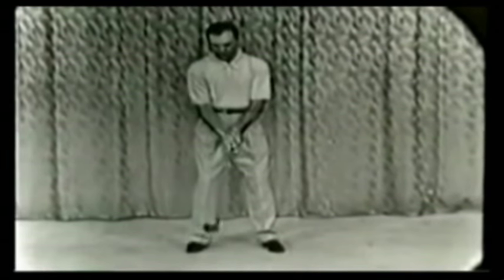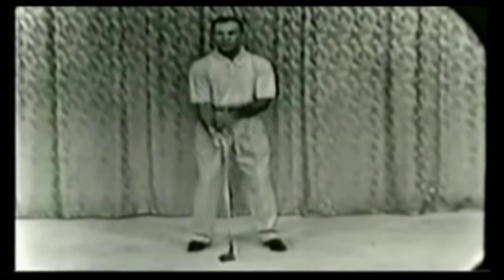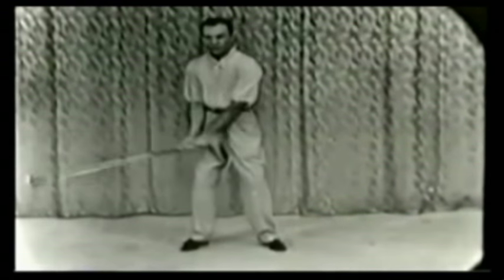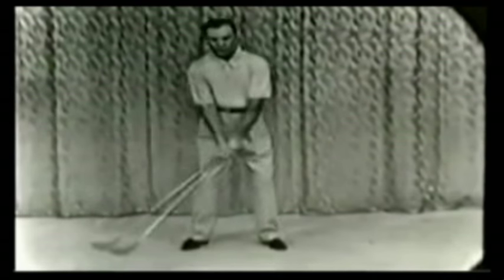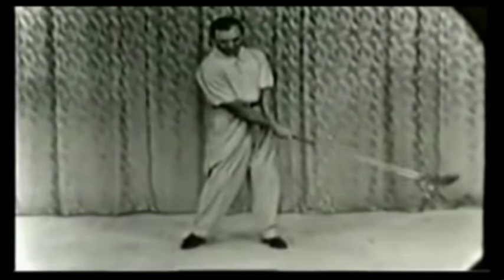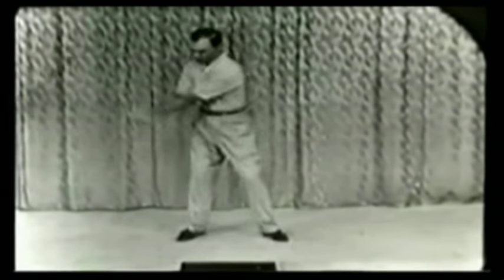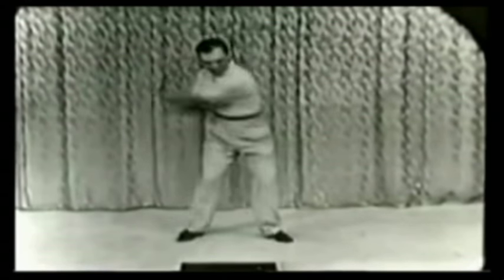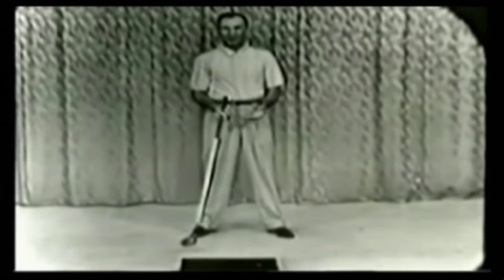BEN HOGAN Five Lessons Training Exercise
Ben Hogan demonstrating his golf training exercise as seen on pages 81 to 83 in his golfing bible Ben  Hogan's Five Lessons The Modern Fundamentals Of Golf.